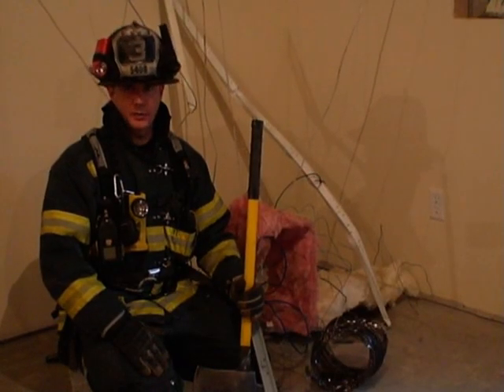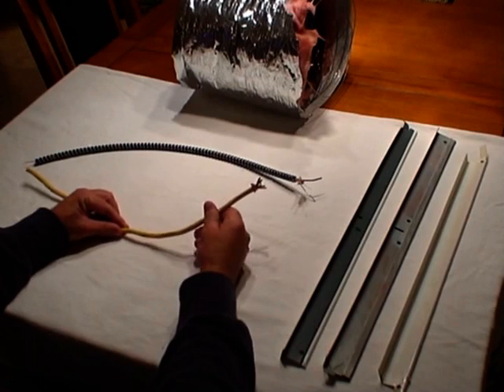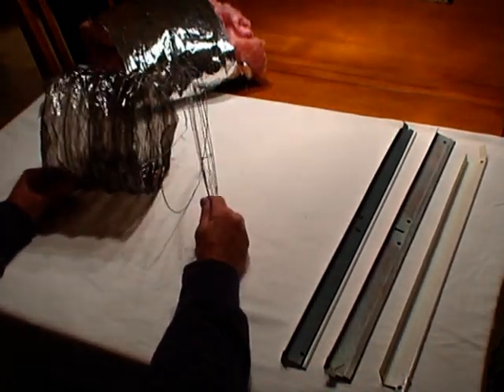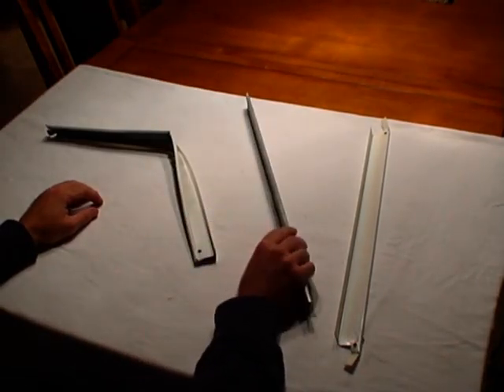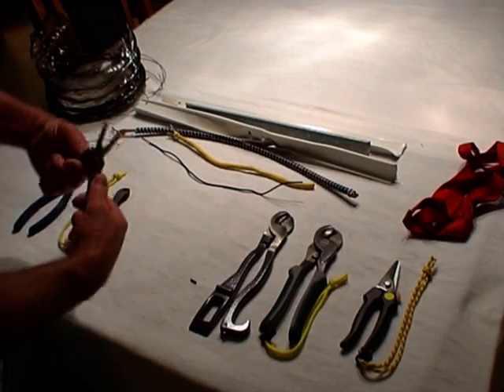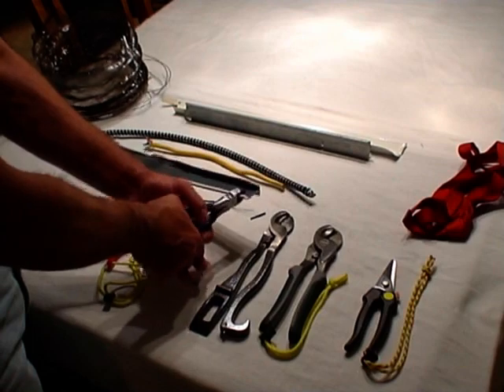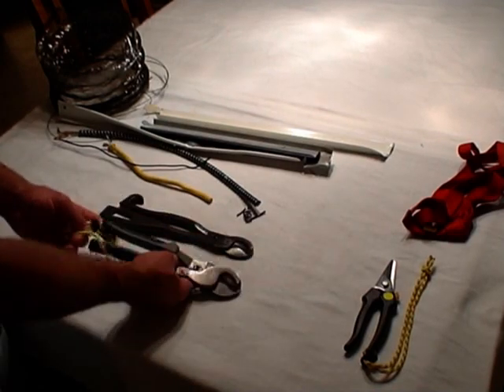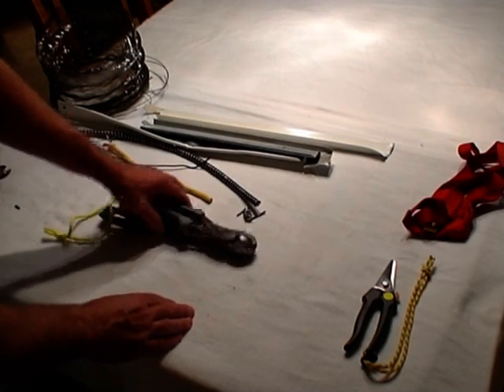PART 1: Firefighter Collapse and Entanglement Emergencies - Tool Considerations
This is the 1st video in a series of 4 that will address the dangers of entanglement emergencies and the tools and techniques needed to survive these types of situations. Collapse is becoming more and more of a concern for today's Firefighters. Older buildings are getting even older and many are being renovated or remodeled with code violations.

Newer construction poses the threat of "Light Weight" materials that simply don't hold up to heat and fire exposure. Firefighters need to do everything possible to avoid these dangers, but still need to be prepared if and when they occur. As long as there are victims that CAN BE saved firefighters will need to enter a burning building - We need to do everything we can to make the rescue, but get ourselves out safely as well.